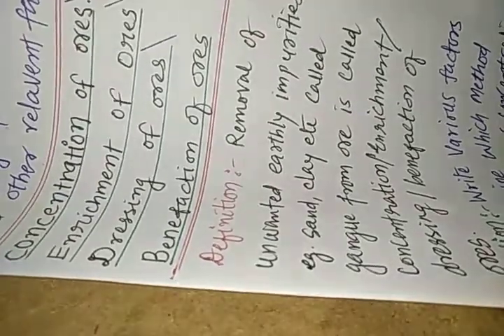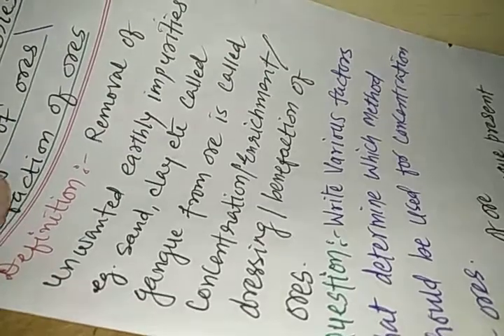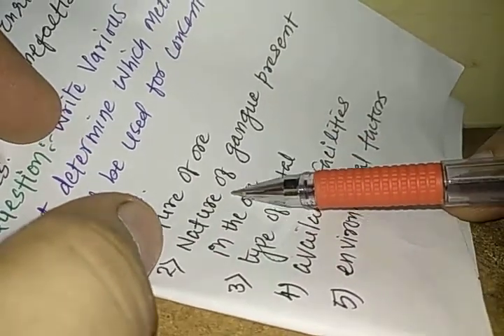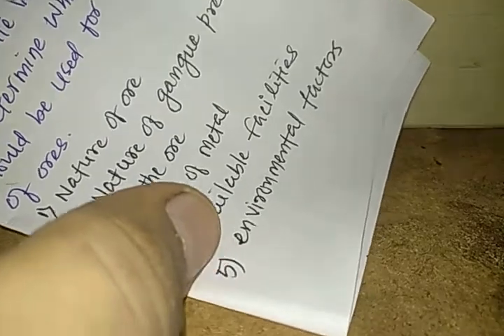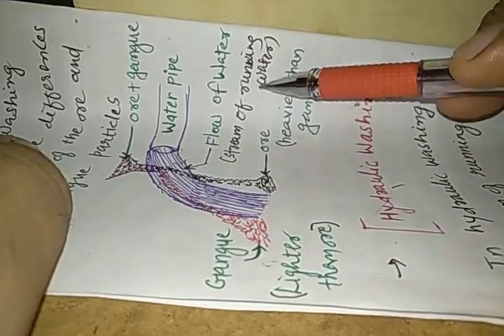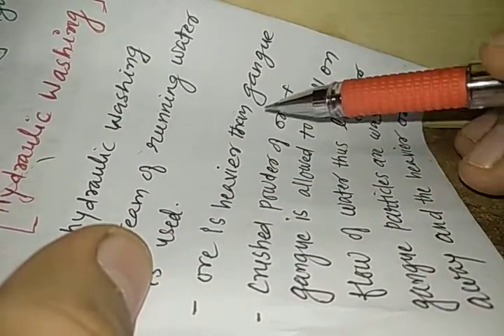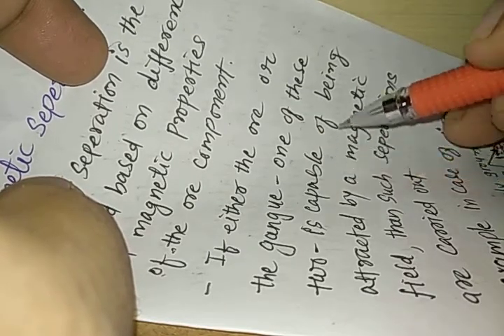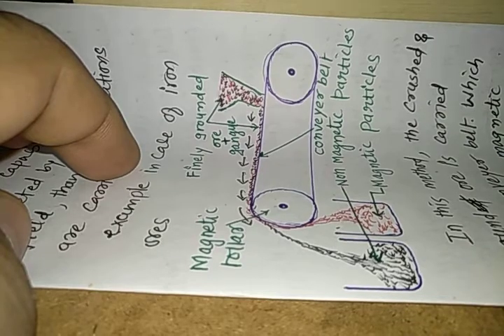Concentration of ore , factors affecting,hydraulic washing